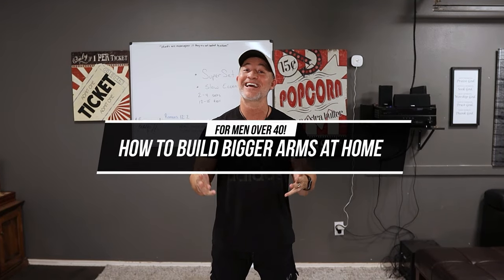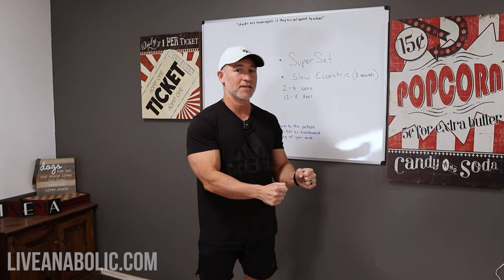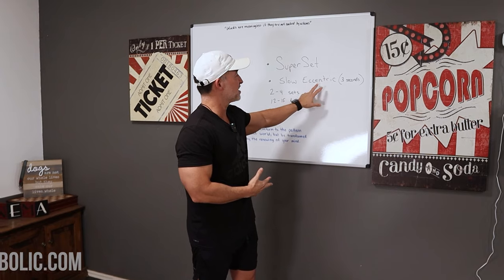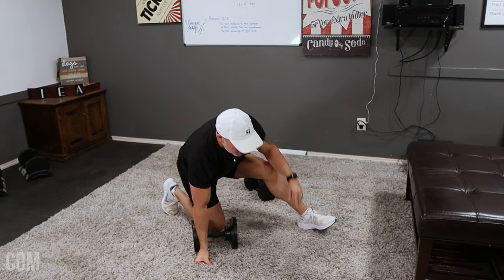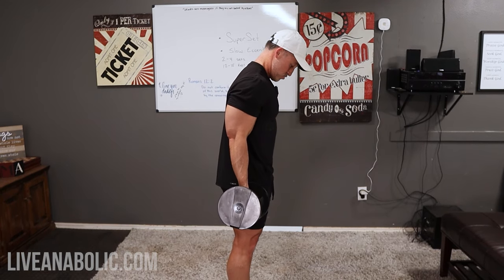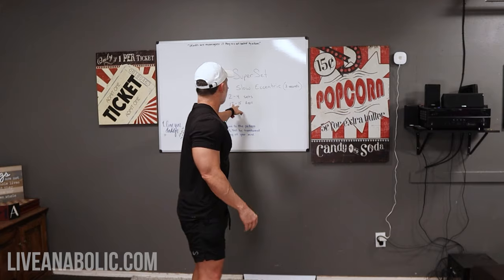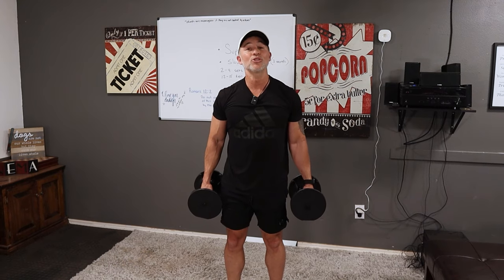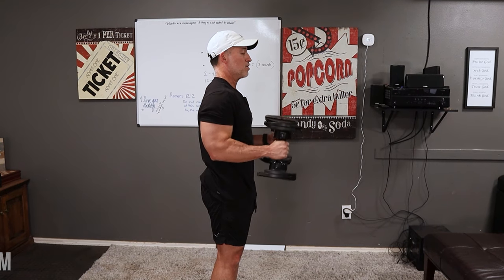How To Build BIGGER ARMS At Home For Men Over 40 (4 DUMBBELL EXERCISES!)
Working your arms can be some of the most enjoyable exercises because you can see the progress in your muscle growth easier than other muscle groups. You can feel the burn and see the results, and it is fun to see the results from your hard work. As a man over 40, you want to have arms that fill the sleeves of your shirts and stand whether you are wearing a shirt or not. You can get bigger arms regardless of your age!

Light weight dumbbells is all you really need for this workout, especially utilizing the tips I have for you in this video. It is a simple and effective workout. It consists of 2 exercises for our triceps and 2 exercises for our biceps. We are going to utilize supersets and slow eccentrics, and these 2 intensifiers are really going to help you build more muscle fast.

Here are the exercises for building bigger arms at home for men over 40:

Exercise #1: FLOOR SKULLCRUSHERS

Exercise #2: BICEP CURLS

Exercise #3: OVERHEAD TRICEP EXTENSIONS

Exercise #4: HAMMER CURLS

Give this workout a try the next time you workout from home. You are going to see your arms get bigger, without having to go to the gym!